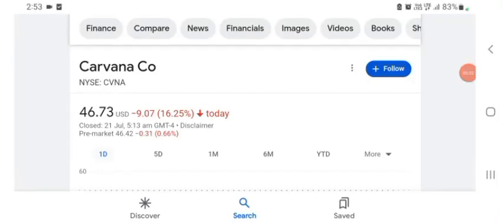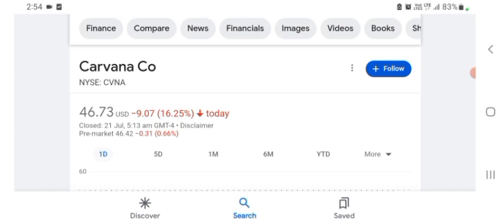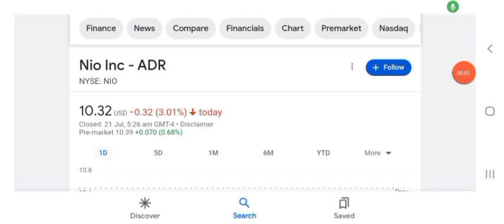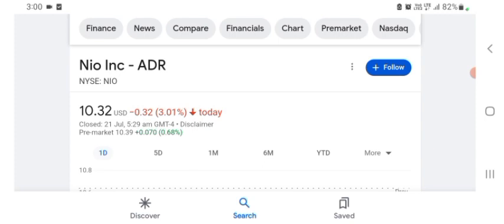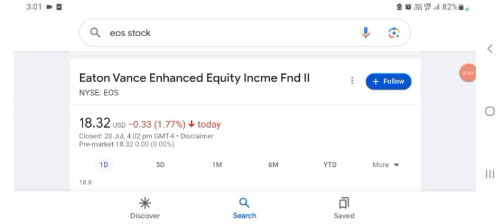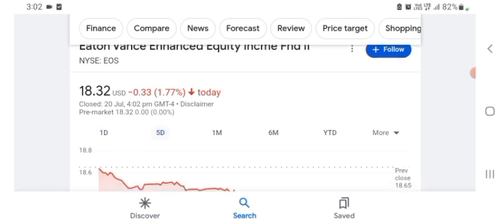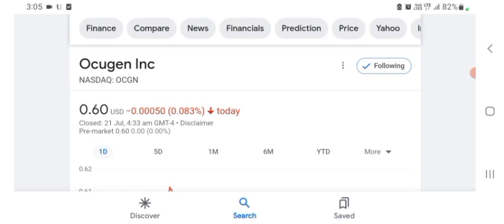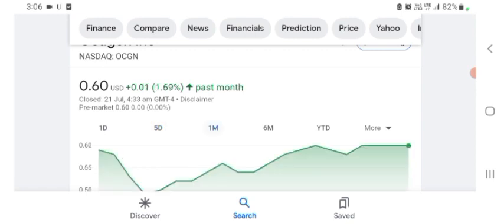Carvana Stock: CVNA SQUEEZE or ZERO?